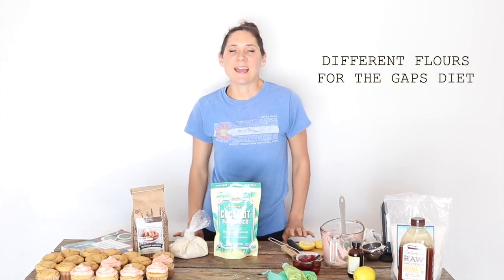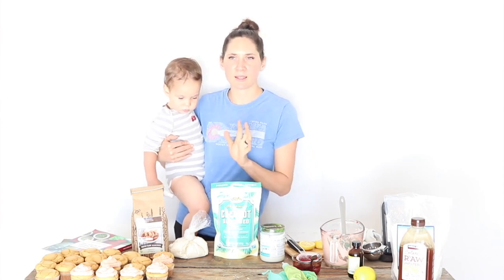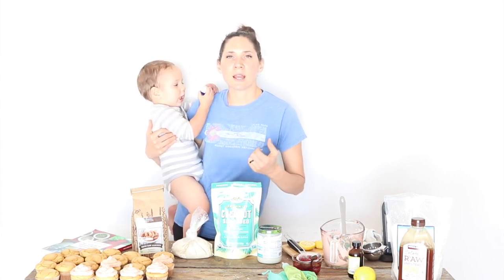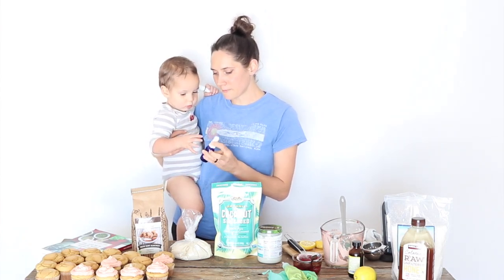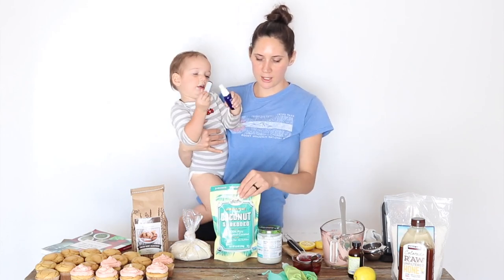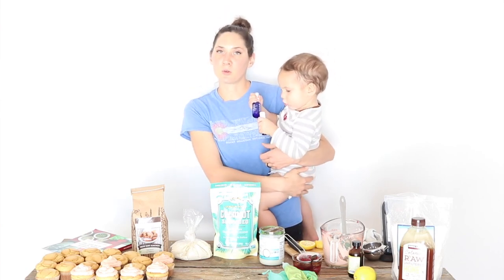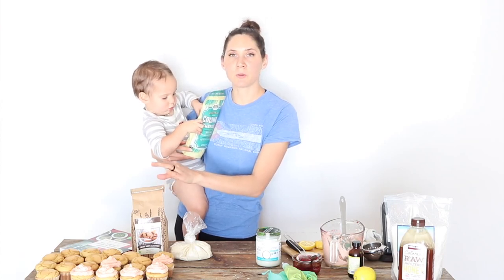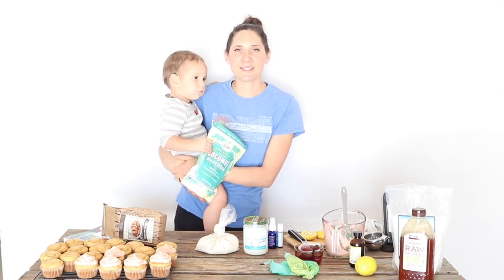GAPS Flours for Baking | ALTERNATIVE FLOUR RECIPES | Bumblebee Apothecary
GAPS FLOURS FOR BAKING | ALTERNATIVE FLOUR RECIPES
⬇⬇⬇Click “SHOW MORE“ for more info⬇⬇⬇
Find out which flour subsitutes are the best for baking on GAPS, how to use them the best way, and which ones to avoid.

🐝 SHOP THIS VIDEO:
"The Complete Cooking Techniques for the GAPS Diet" by Chef Monica Corrado

-Marisa 🐝